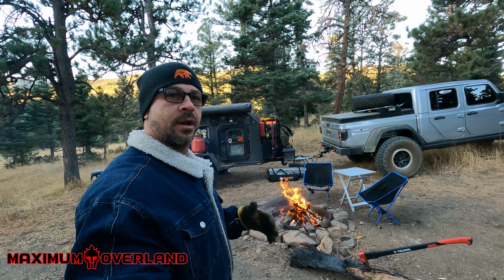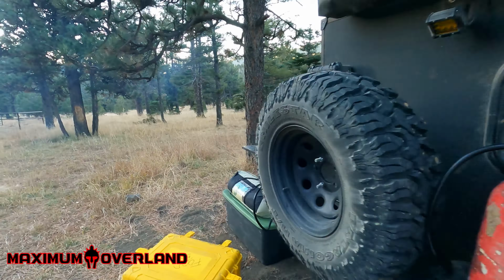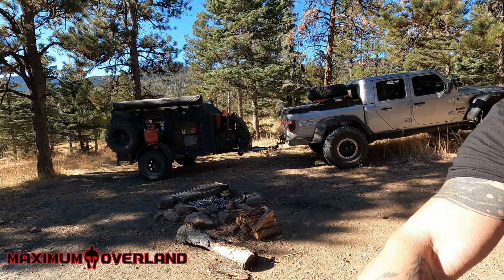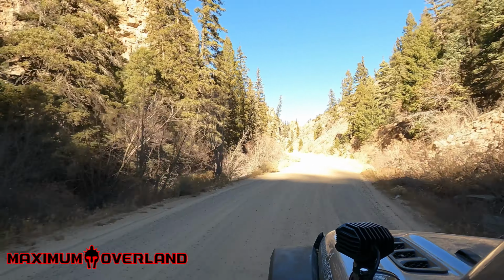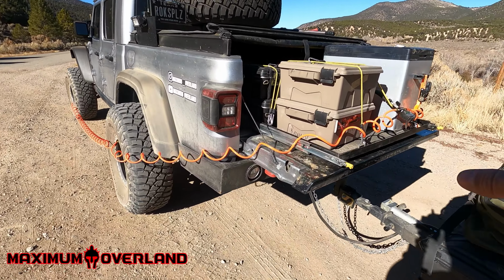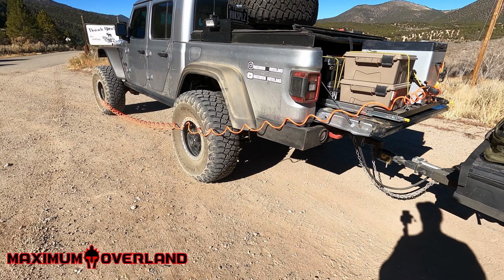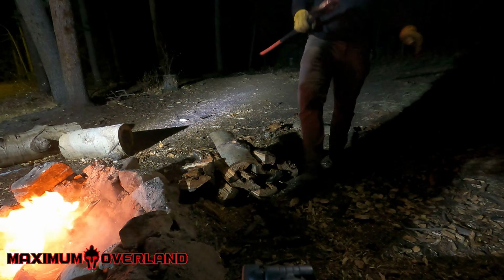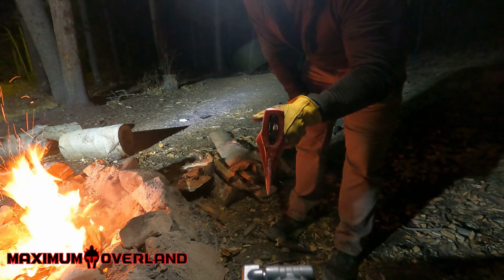Valle Vidal to Red River, It’s a beautiful Day!! “The Valley of life” Day 2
This is a trip or journey that I’ve been planning for a long time. I wanted to go to New Mexico’s Valley of Life for years now, where are we finally got it done. This trip takes us from Northeast New Mexico around Cimmaron through the Valley of Life down to Red River, Santa Fe New Mexico, Eagles Nest New Mexico and Angel fire New Mexico. This trip was too quick, there’s so many wonderful things to see including Greenie Peak mixed in along the way. We made a stop at a great brewery in Red River for lunch and finish the trip with brunch at a famous restaurant called Palacios Café in Santa Fe New Mexico.This will be a two part series so sit back and enjoy.

 Video music by Soundstripe:
 YouTube codes:

EFFWBTZPJA1FPFDF

XTLHAJ8RNYMBBBW9

WGAWCV3V7YCYHJ50

Discounts:
Tiny Camper company code: maximumoverland10

Tembo Tusk skittle:

Coleman Camp Oven:

Roto Pax Fuel cans:

Baja Designs lights:

Hi lift Jack:

Mickey Thompson Baja Boss M/T tires:

Diode dynamics lights:

Smutty built Winch:

Fiskars Splitting Axe:

Camp LED rope Lights:

Coleman Thermoelectric 40qt cooler:

7 gallon water jug:

Coleman tent:

Jeep rear awning:

Black and yellow totes:

Plastics Tan Ammo boxes:

Lifestraw personal water filter:

Emergency blanket:

Happy wanderer First aid kit:

Camp dishes:

Innostage fire pit:

Mr. buddy heater:

Hasika vehicle awning:

Camp solar blow up lights:

Valve stem replacement kit:

Soft shackle:

Hooke road steps:

12volt switch panel:

Rock lights for Kitchen:

NiLight amber trailer scene lights:

12v  13” motion led cabinet lights:

Camplux water heater kit:

Shower tent:

Overland vehicle systems 270 degree awning:

Metal decorative tile backsplash:

Amber/Yellow Cologht ditch lights:

Diablo metal cutting blade: